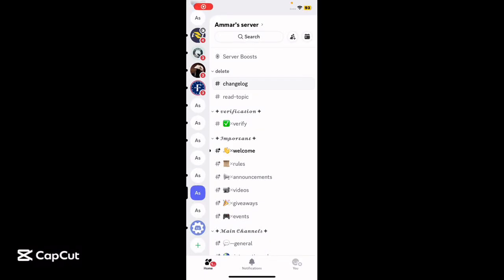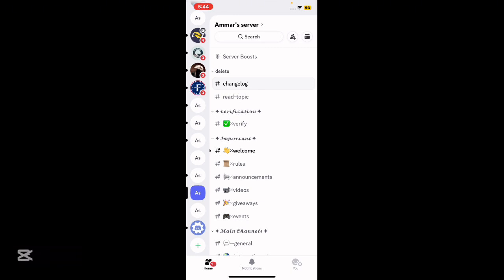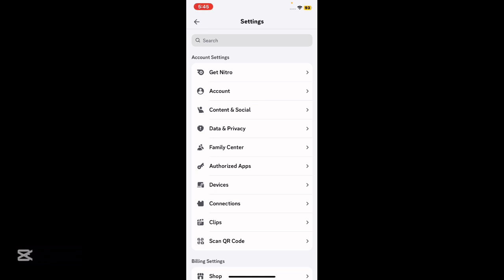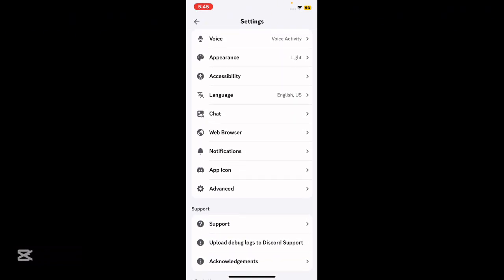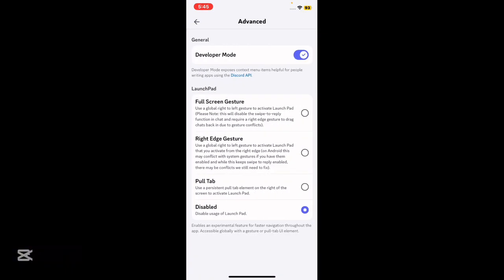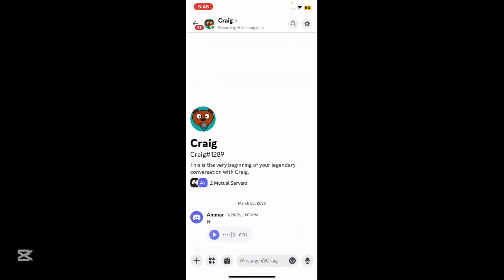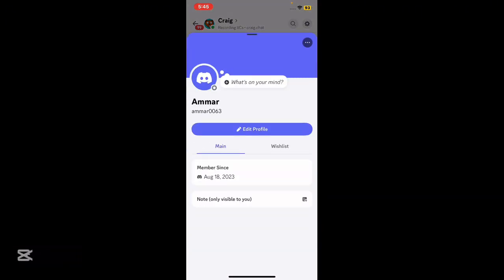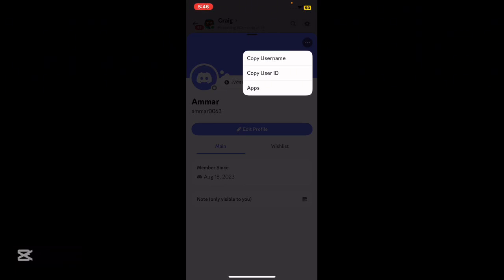How to Find Your User ID on Discord (Easy Guide)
How to Find Your User ID on Discord (Easy Guide – 2026)

Need your Discord User ID for support, bots, or troubleshooting? In this 2026 guide, I’ll show you the exact steps to find your User ID quickly on desktop and mobile.

💬 In this video, you’ll learn how to:
✔️ Enable Developer Mode in Discord settings
✔️ Find your User ID on desktop (Windows/Mac)
✔️ Find your User ID on mobile (Android/iOS)
✔️ Copy your User ID correctly for support or bots
✔️ Locate Server ID and Message ID using the same method
✔️ Fix Developer Mode not showing in settings
✔️ Use your ID for troubleshooting or account verification

⚠️ Important note: Discord User ID is different from your username—it is a unique numeric ID used internally by the system.

This guide is fully updated for 2026 and works across all Discord versions.